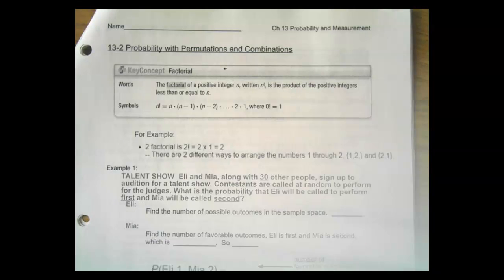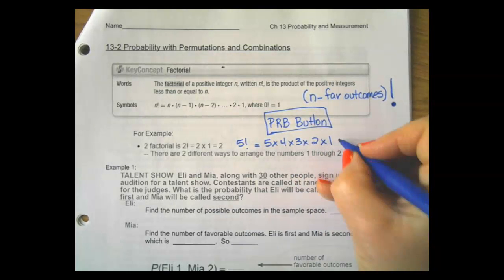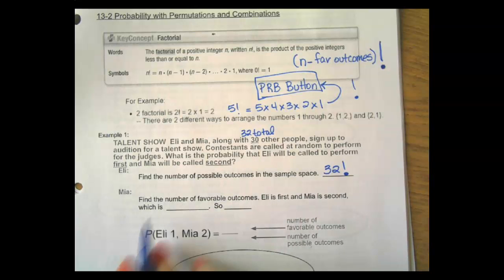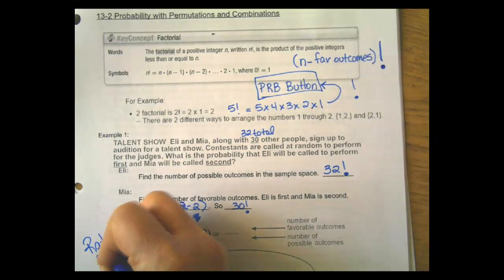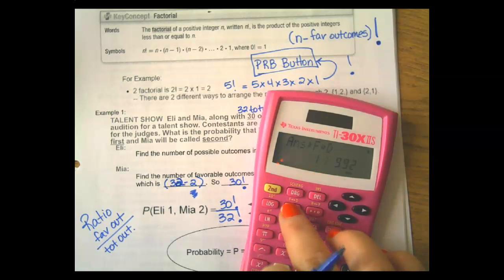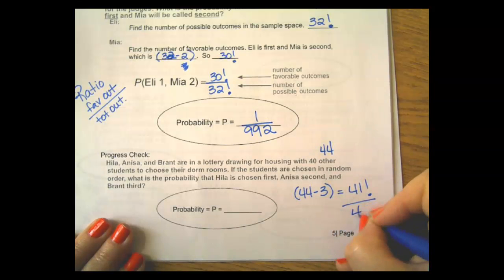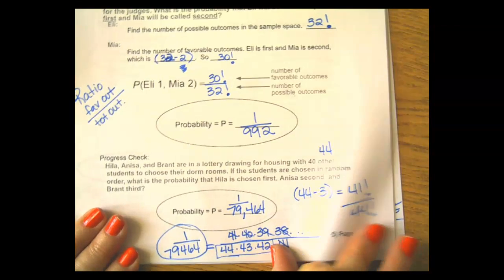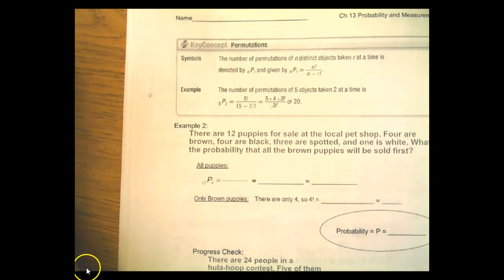9G Lesson 13-2 Factorials